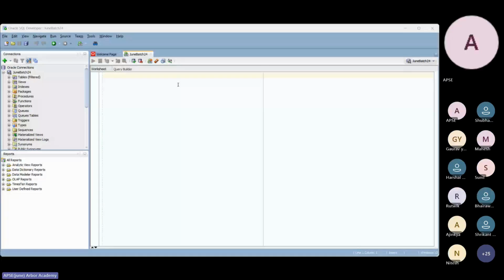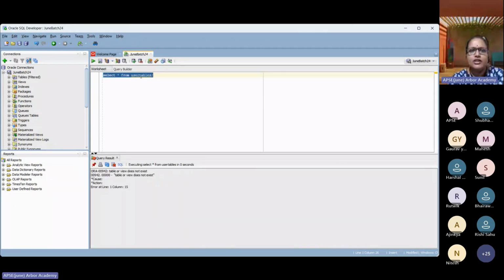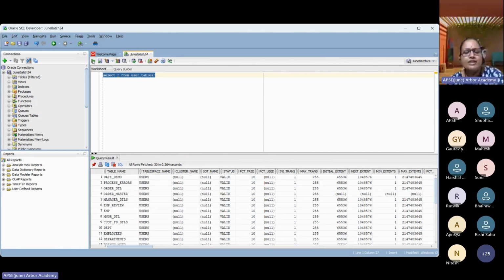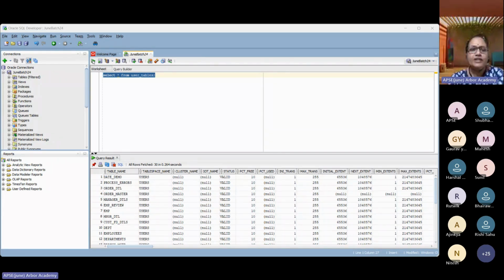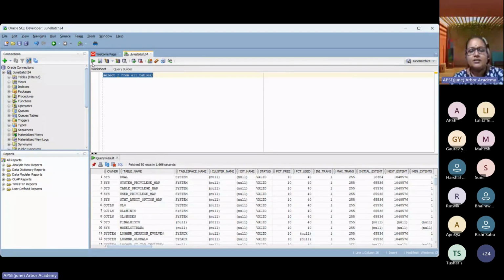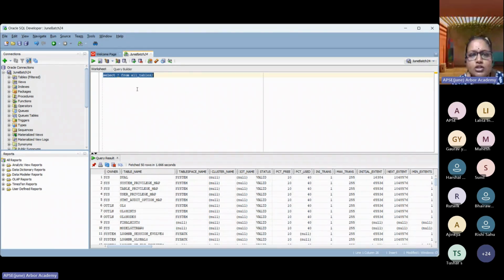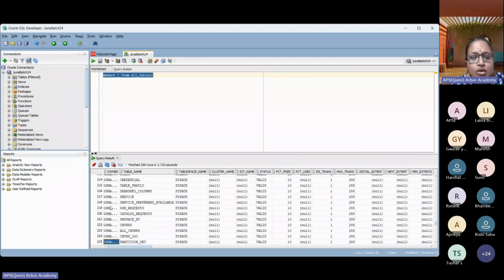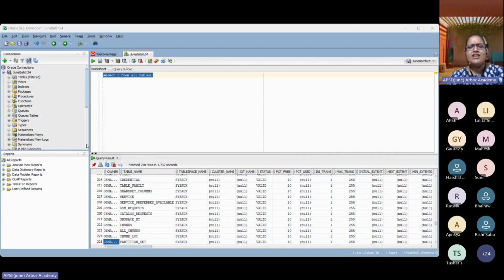APSE Class 13 | Arbor Academy | IT Training & Placement | Pay After Placement